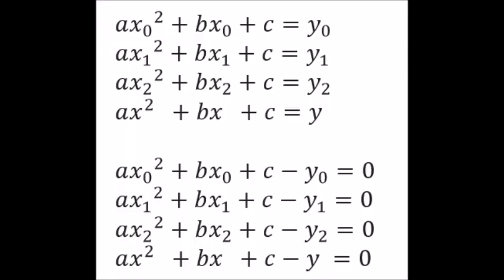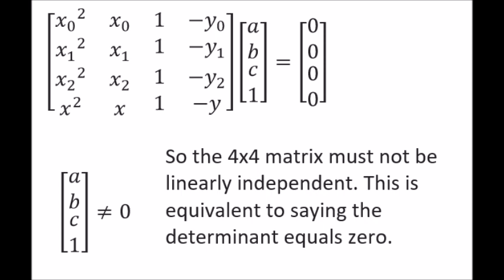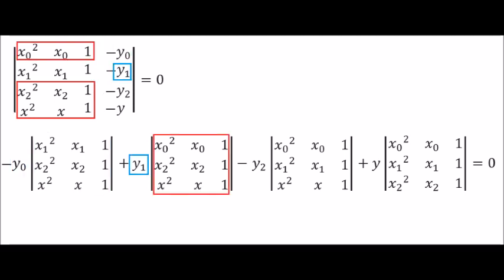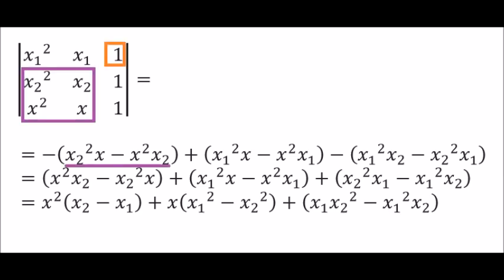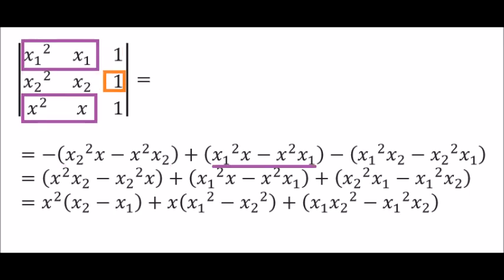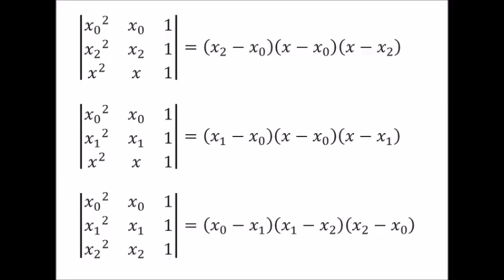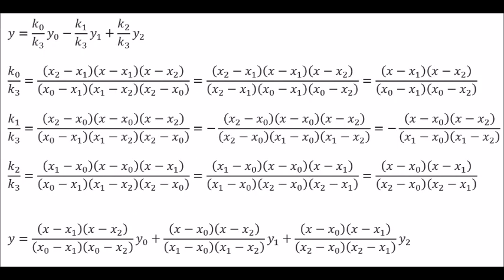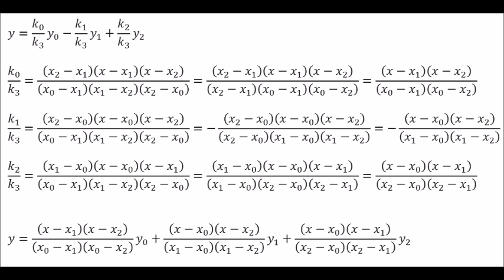Interpolation with Lagrange Polynomials (Part III)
Interpolation with Lagrange Polynomials (Part III): In this lesson, we take a look at how to derive the second order Lagrange interpolation polynomial. Of course, the same reasoning can be applied to higher order interpolation polynomials.